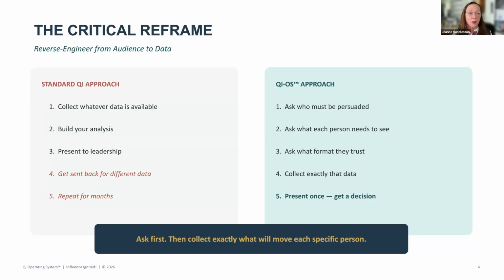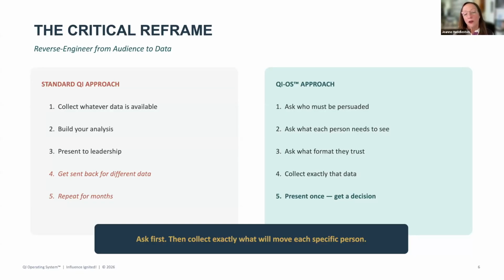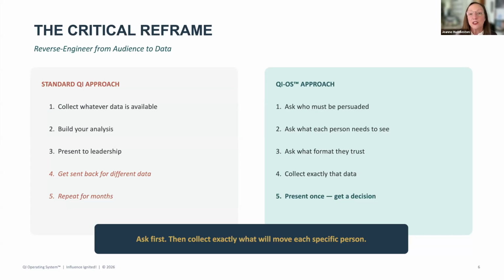What "operating system" means in QI — and why leadership keeps sending you back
The Mac OS analogy, the standard-QI-vs-QI-OS reframe, and the discharge summary project, where patients,
referring physicians and frontline staff each wanted three different things.